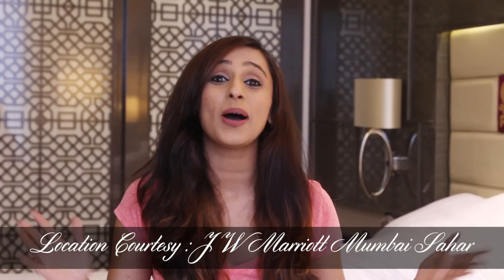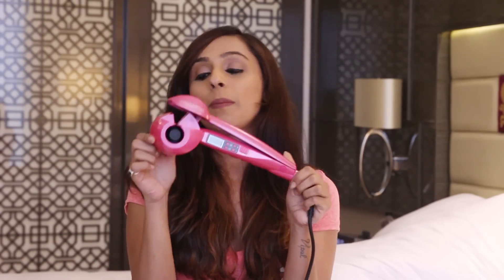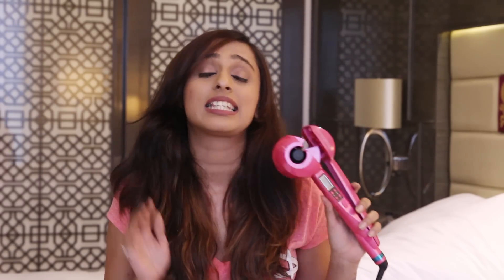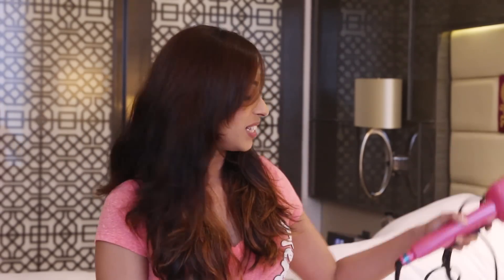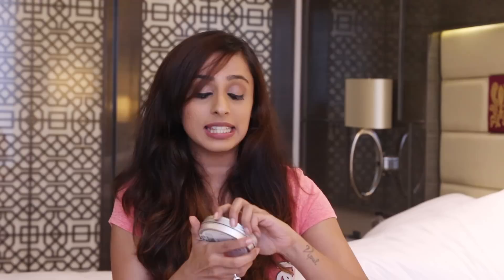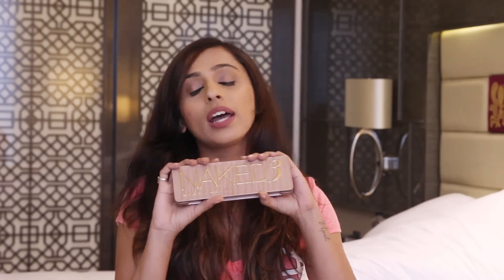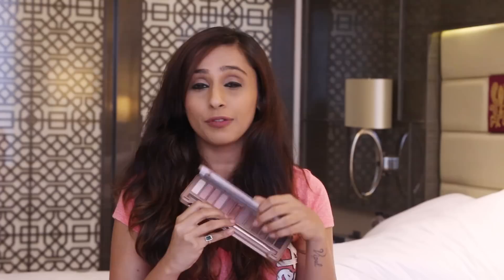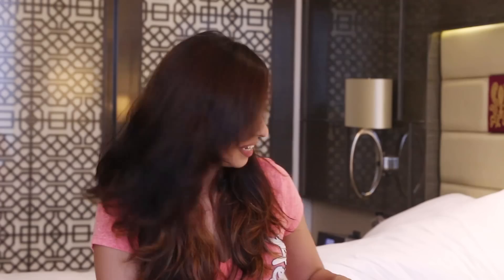June Favourites | Hesha Chimah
Hey Guys! Here's my June favs for all of you! I can't believe we are here already! It's pouring outside and as much as I love the rains, I can't stand them sometimes too.

Copyright: All content on this channel is owned by me (Hesha Chimah) unless otherwise stated.